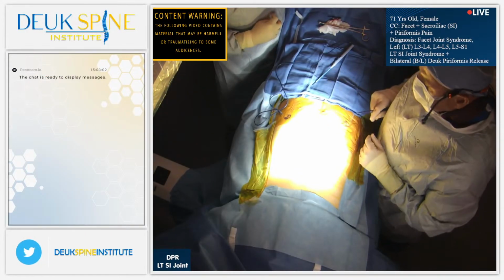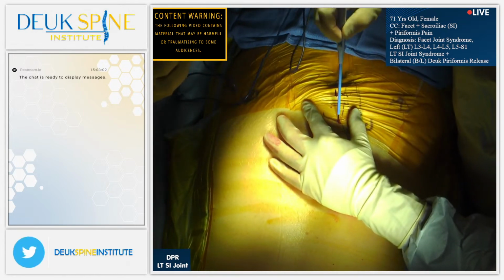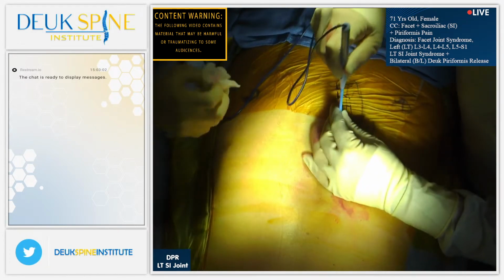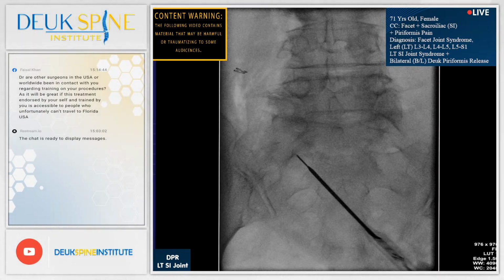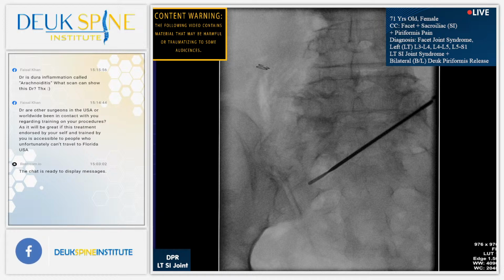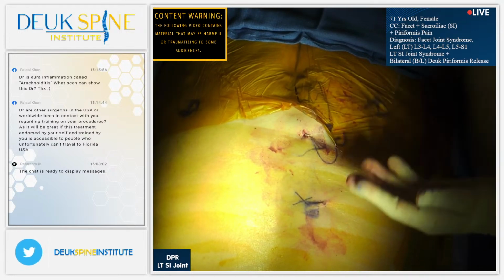Sacroiliac Joint Deuk Plasma Rhizotomy for Lower Back Pain from Sacroiliac Joint Syndrome